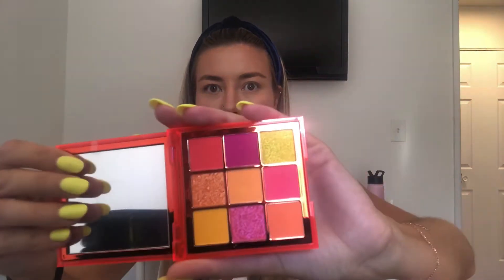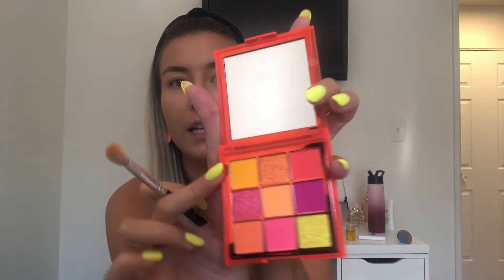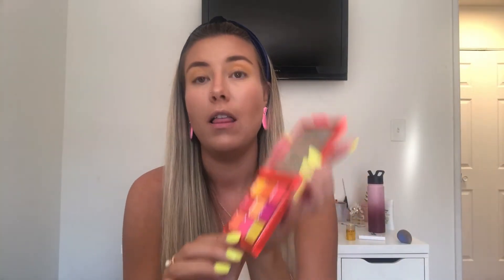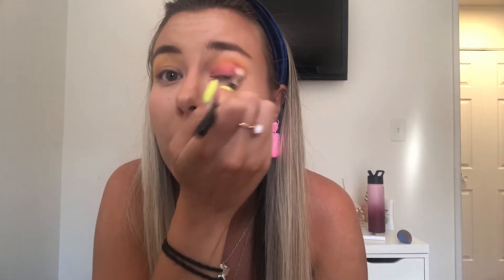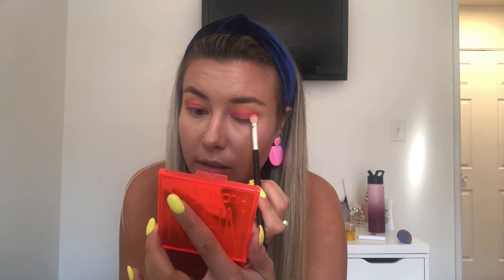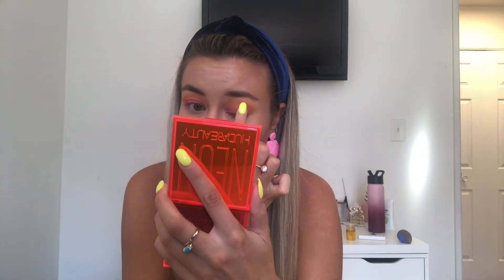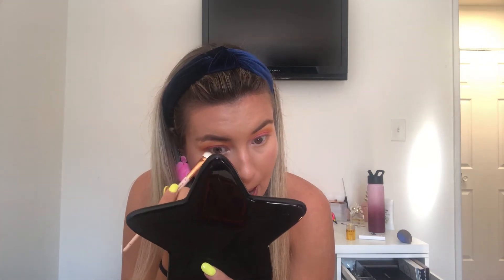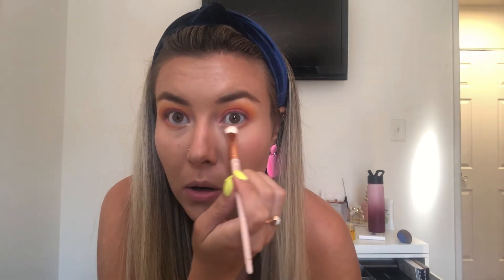NEON! Summer Eye Tutorial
My favorite eye look for the summer using the Huda Beauty Neon Orange eye shadow palette. This eye look is so simple and fun!